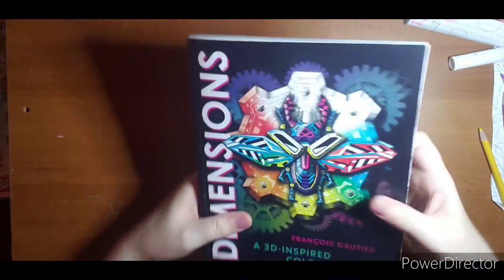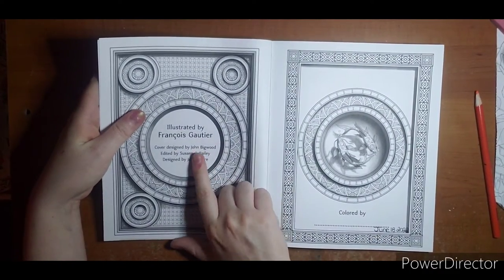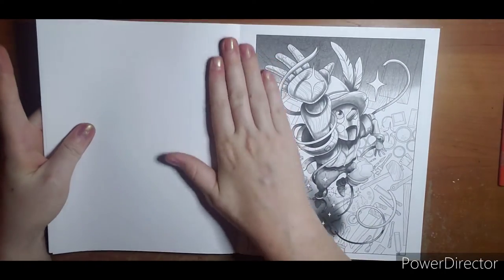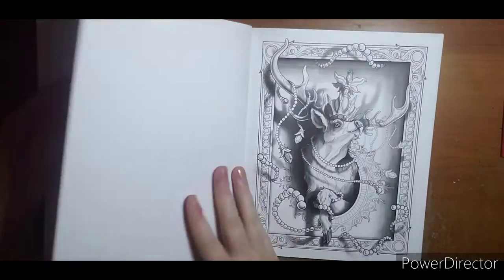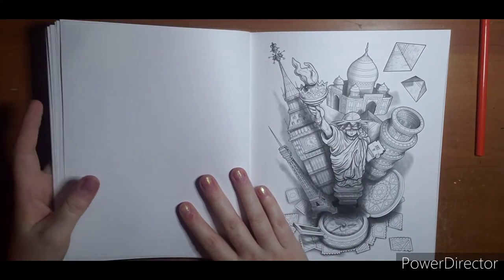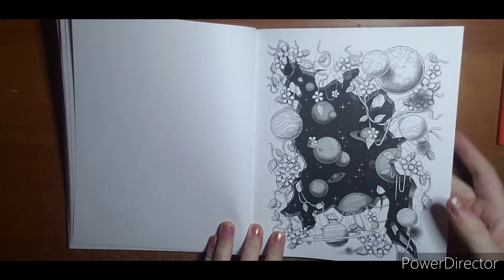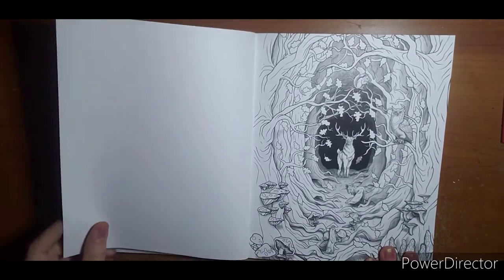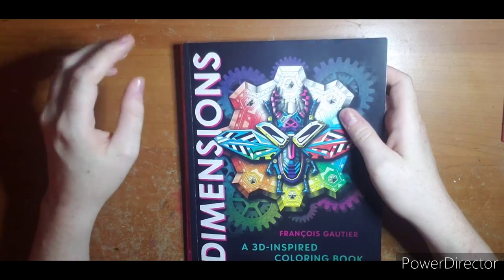Dimensions A 3D Inspired Coloring Book by François Gautier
That channel also has the Amazon link to this book.
Thanks again for all the support on this channel and I hope to see you all on the other one ❤